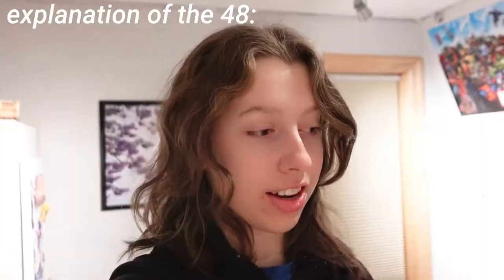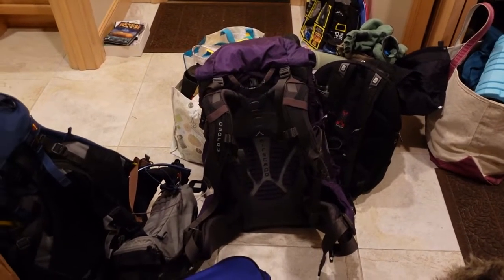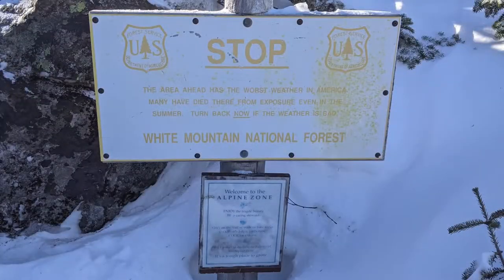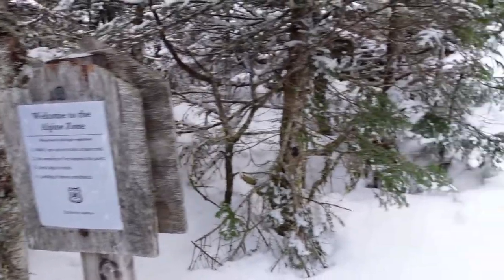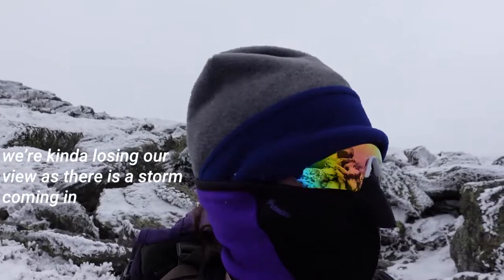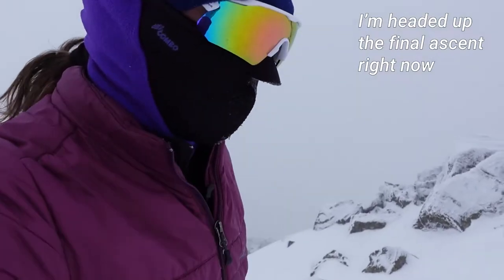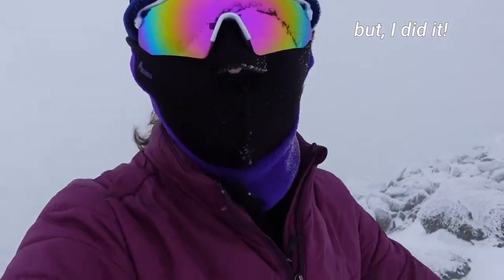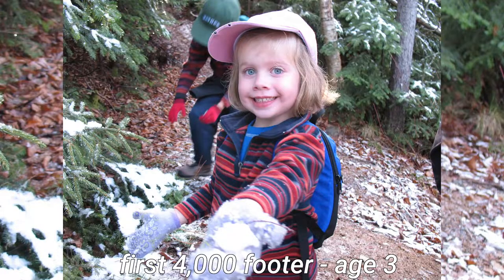I hiked all 48 4,000 footers in NH (in winter!!)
Come along with me as I hike Mt. Jefferson, which is my last of the NH 48 in the winter! I am so proud of this accomplishment as it is one of the hardest things I have ever done! There have been hikes where I was honestly not sure if I would make it back, but I am so grateful that I did and was able to finish this list.